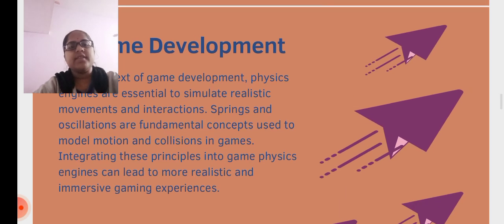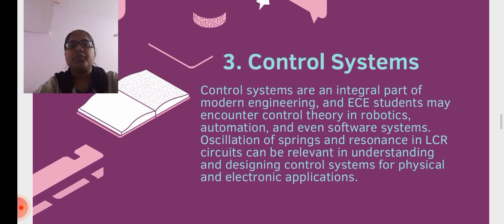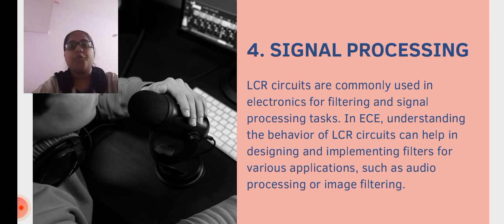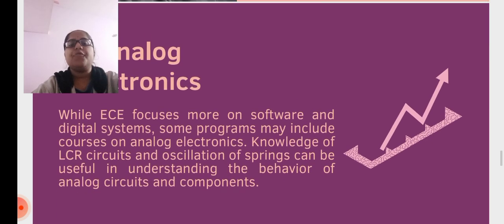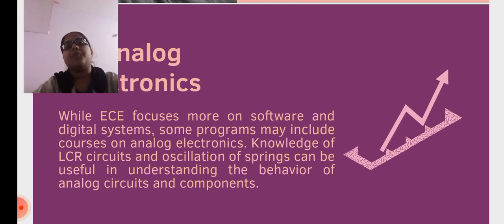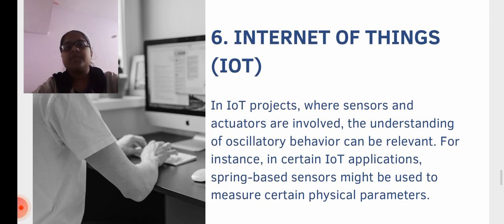to Oscillation of LCR circuits in ECE Stream